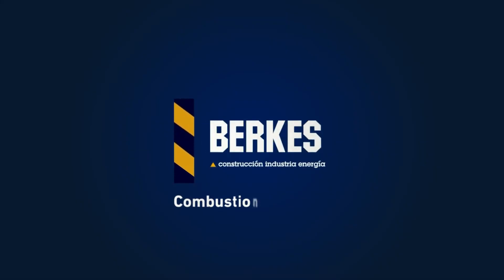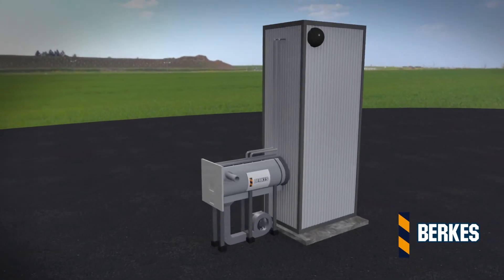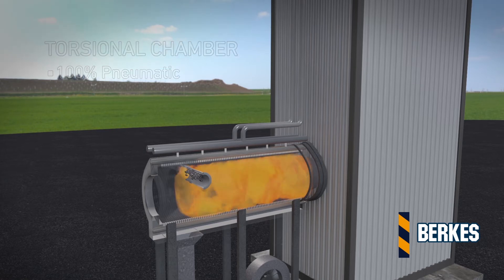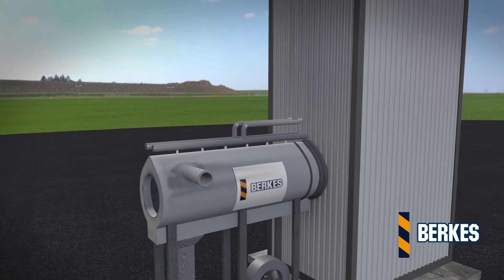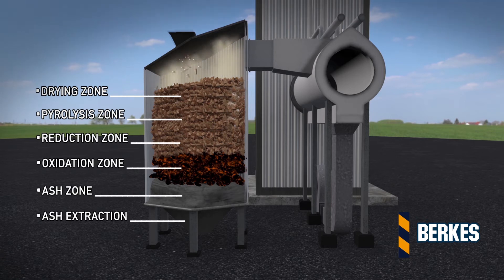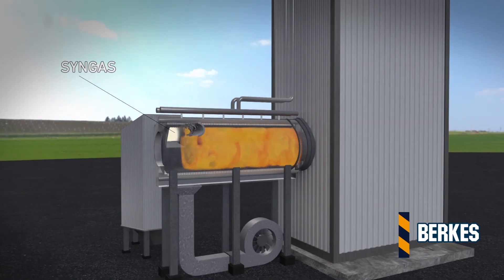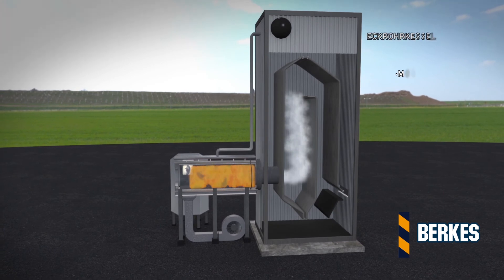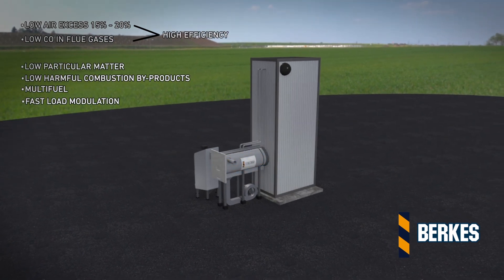BERKES - Combustion Systems (English)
Animation of BERKES combustion system composed of: Gasifier and Torsional Chamber.